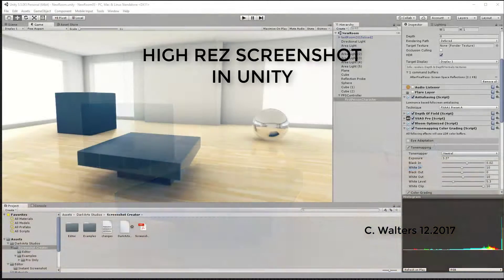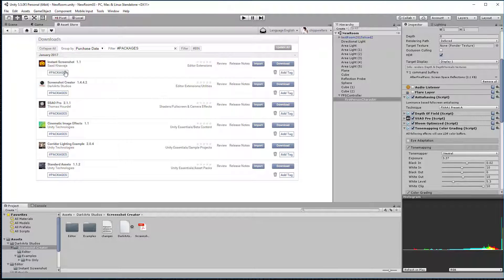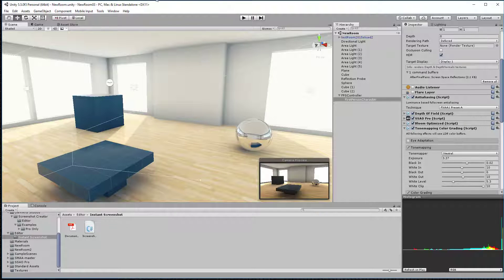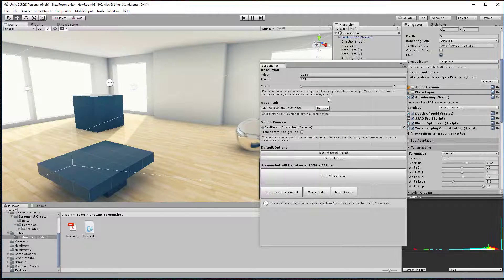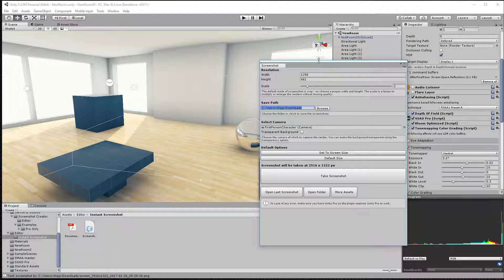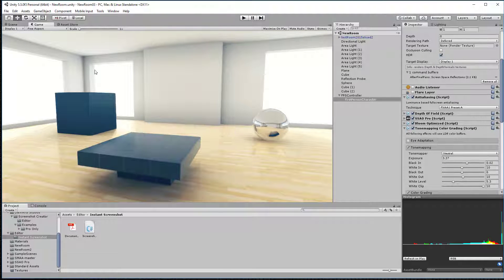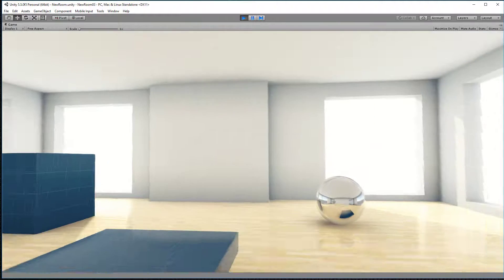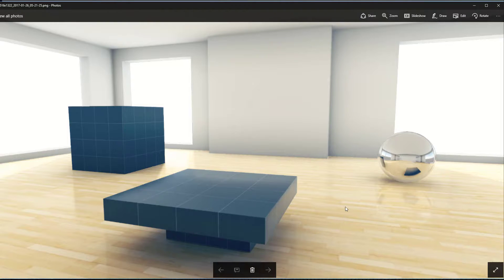Unity Screenshot Tutorial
Creating Hi Rez Screenshots in Unity